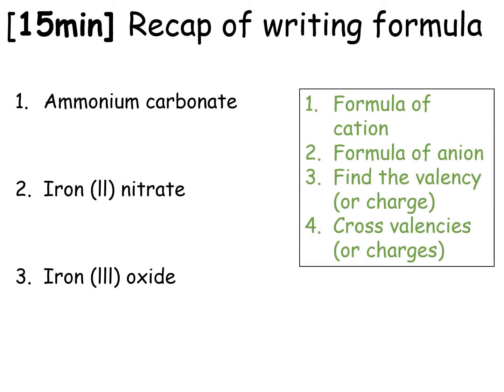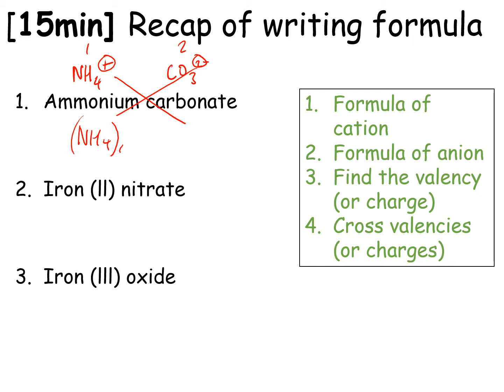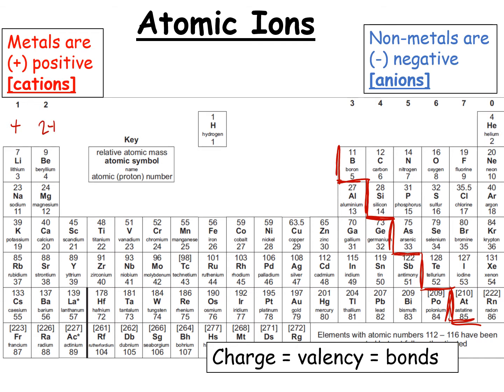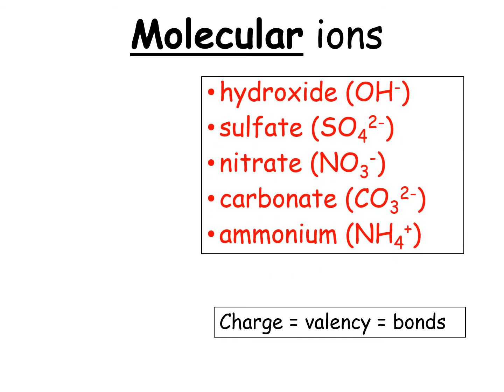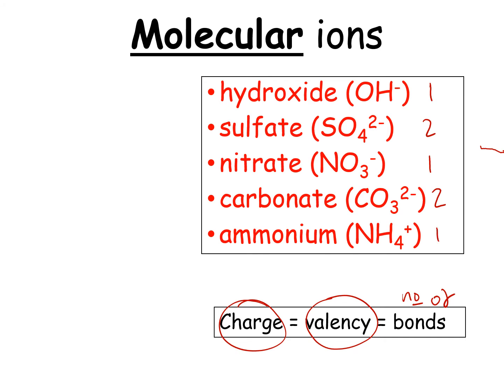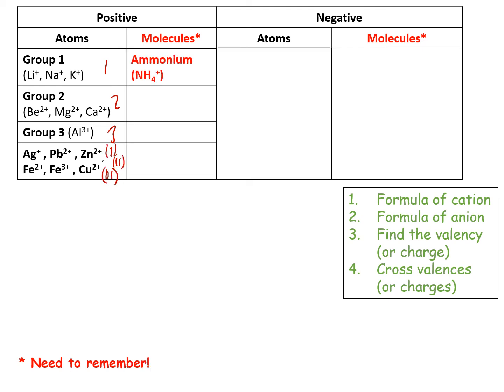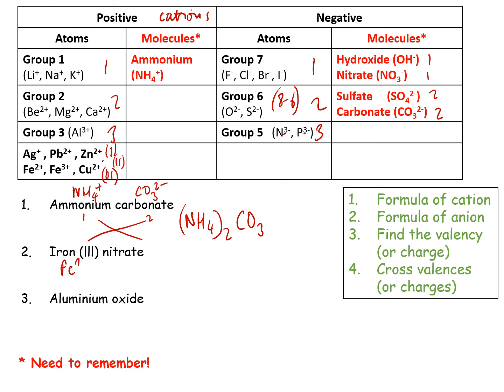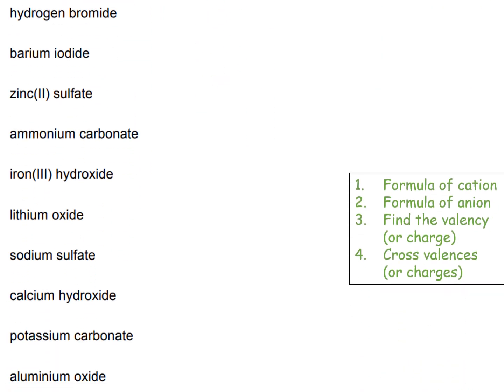4 Formula Recap